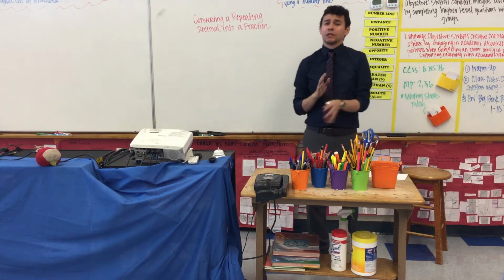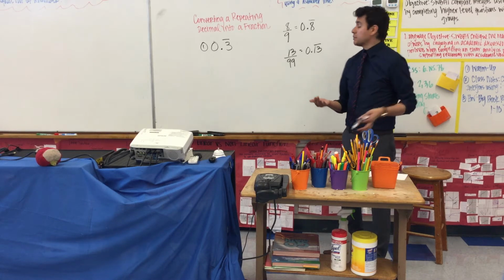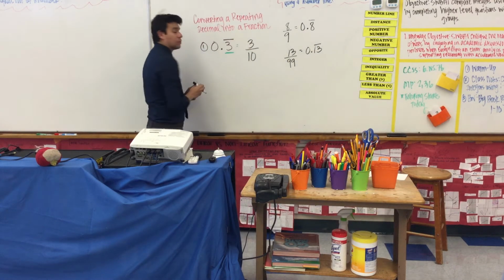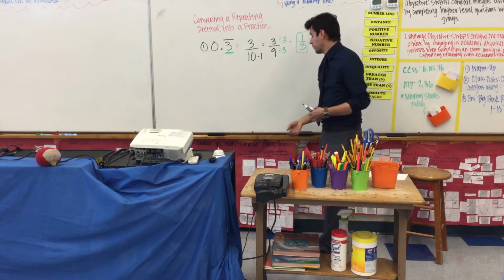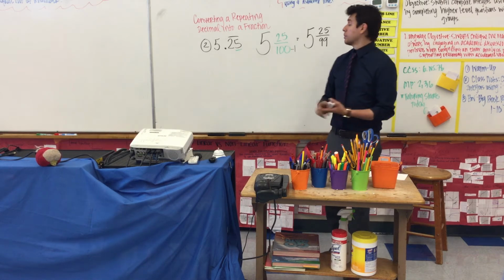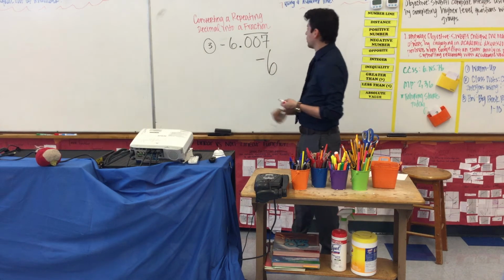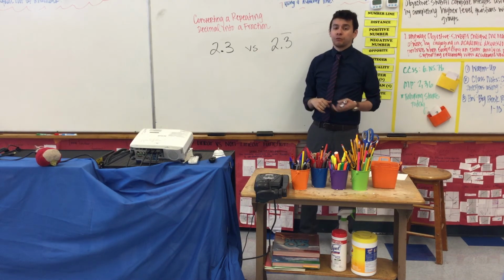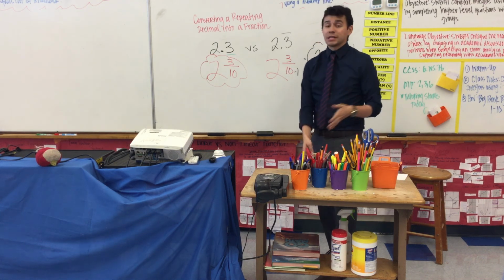Converting Repeating Decimal into a Fraction (8/21/18)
Students will be able to convert a repeating decimal into a fraction